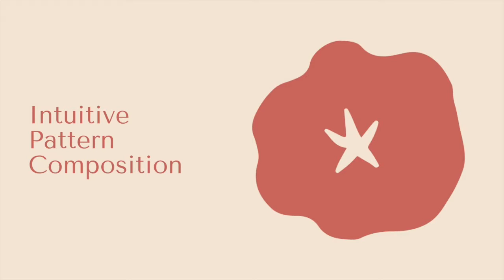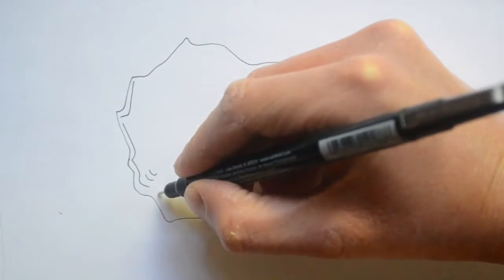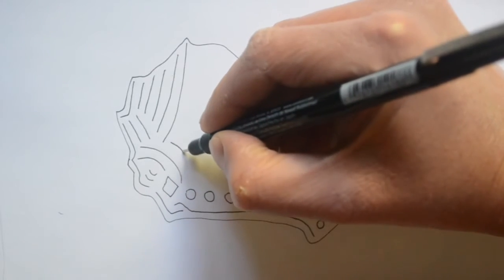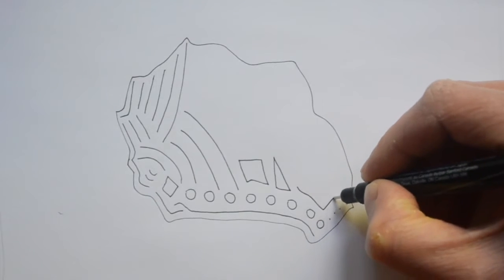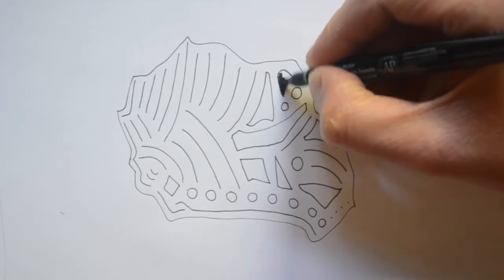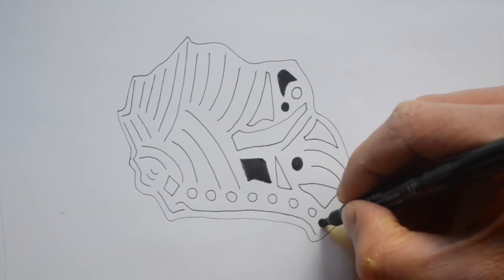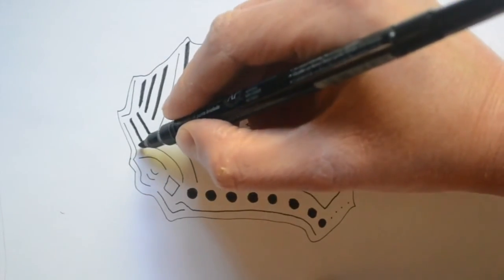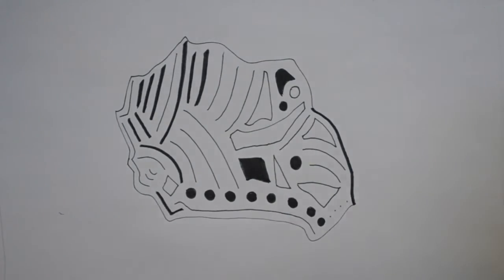How to Draw: Create Compelling Compositions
Practice creating an intuitive pattern on paper to learn how to build compositions in your illustrations. This lesson is from my full class, "How to Draw: Create Compelling Compositions" on Skillshare. You can take a deep-dive into the full class